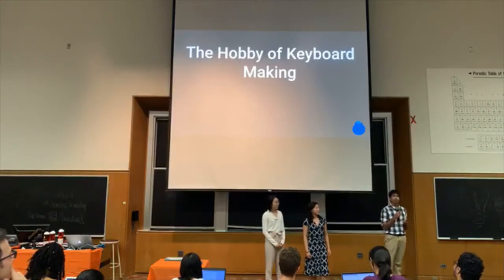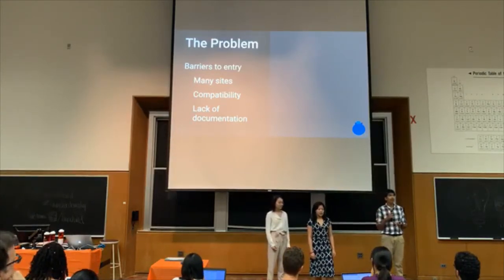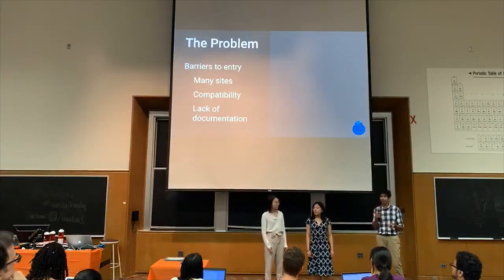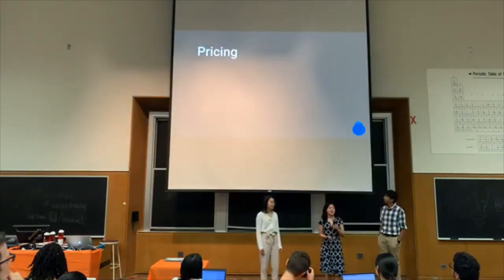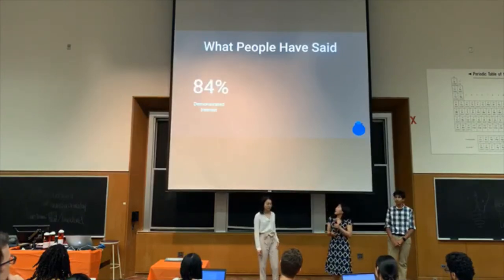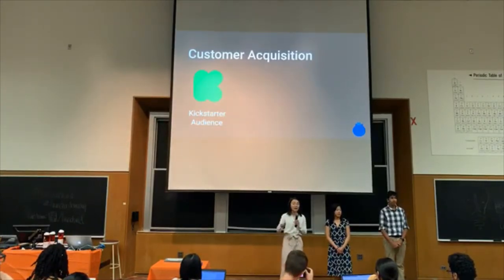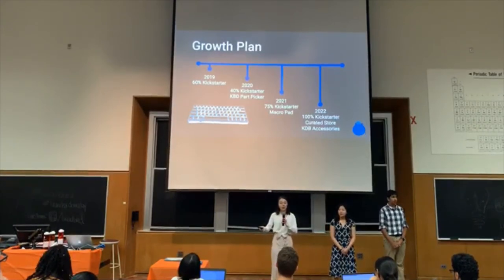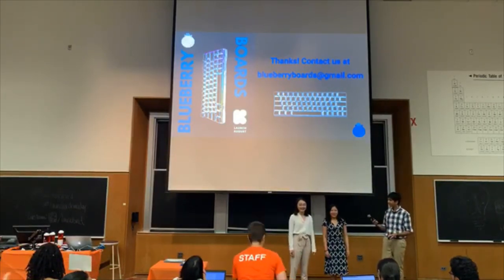Blueberry Boards - 2019 LaunchX Startup Pitch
The Blueberry Board is a mechanical keyboard kit that can be customized to the max
Founders:  Anish Agrawal, Jenny Fan, Leah Liu

Learn more about LaunchX at launchx.com